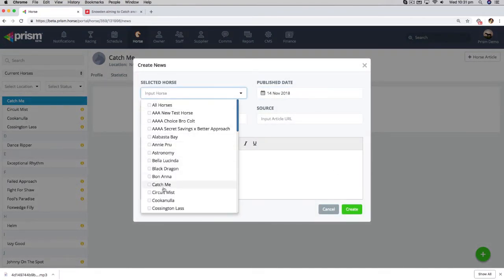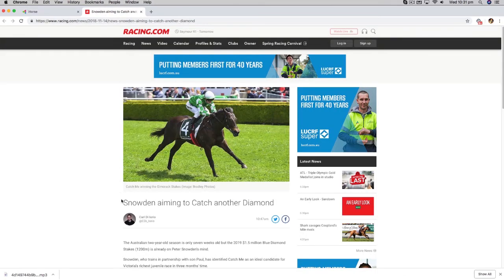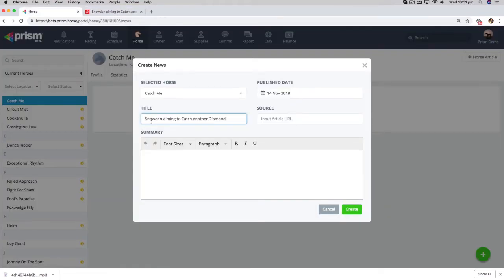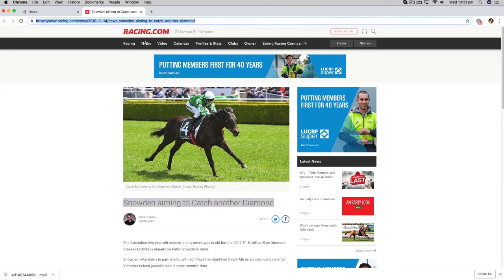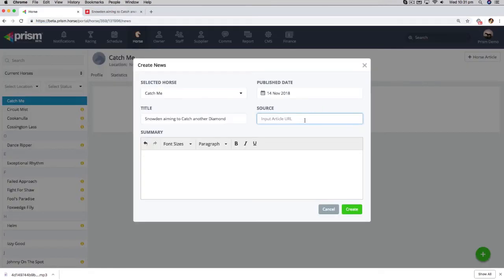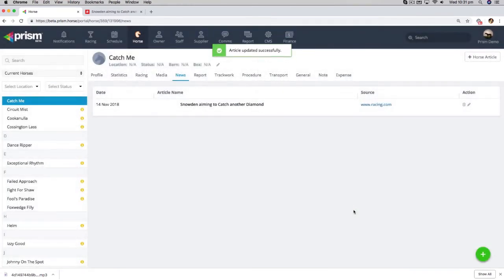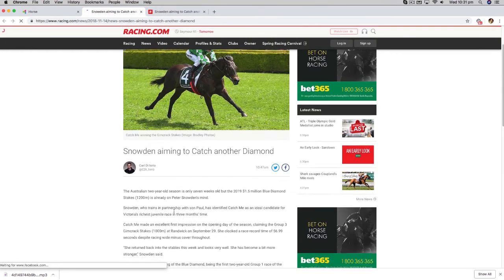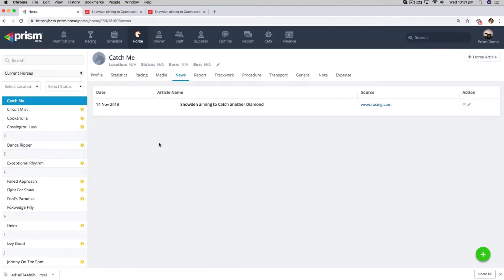PrismTV - Adding Horse Media Article